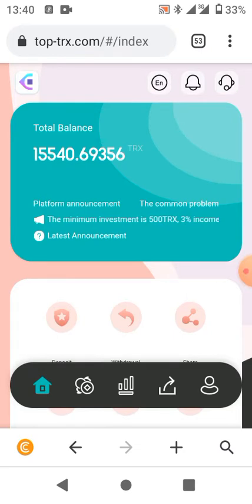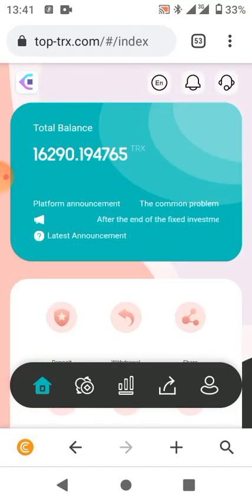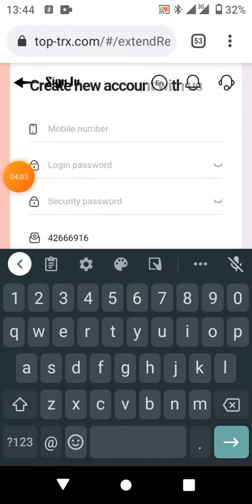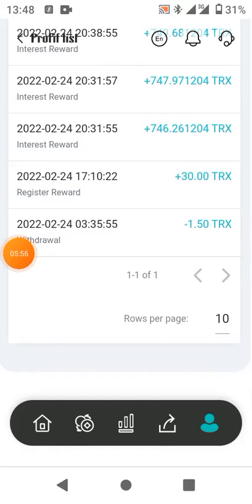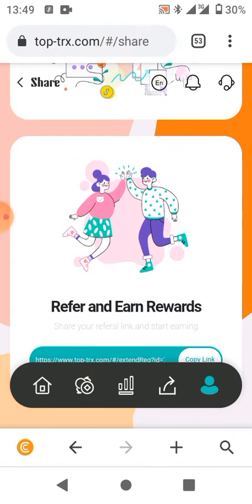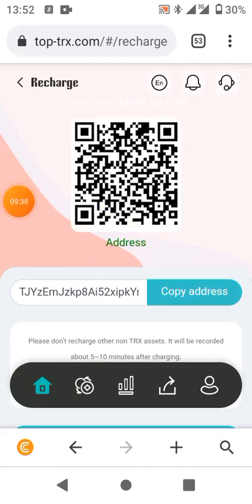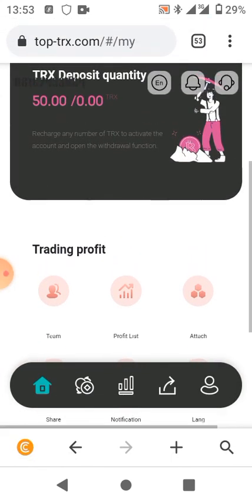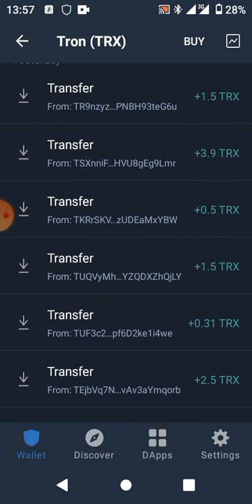How To Get More Mining Revenue in Cloud Mining TRX - Review on Trx.Top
Please click on the link to contact the official staff!

Fund your basic account from 5TRX to 40000TRX and withdraw 3% every day.

Recharge 40001TRX to 100,000TRX, and withdraw 3.5% daily.

Top up from 100001TRX to 200,000TRX, and withdraw 4% daily.

Deposit 200001 TRX to 500000 TRX, withdraw 5% every day

Deposit 50001 TRX to 1000000 TRX, withdraw 6% every day

Top up 1000001 TRX to 2000000 TRX, withdraw 8% every day

Recharge more than 2000001 TRX, withdraw 9% every day

The higher the deposit amount, the higher the rate of return
This is a long-term stable income.

BEST CLOUD MINING 2022 | TRON CLOUD MINING | WITHDRAWAL PROOF